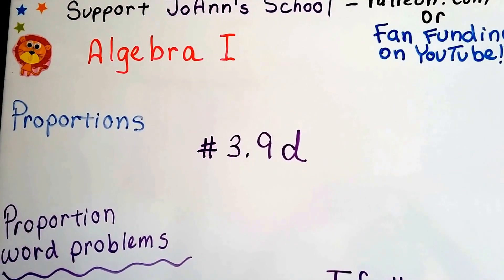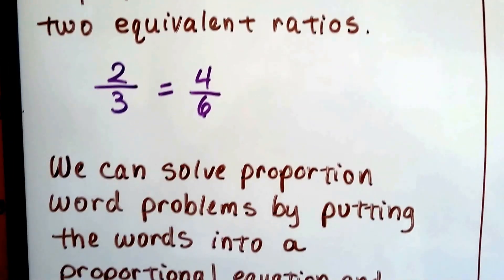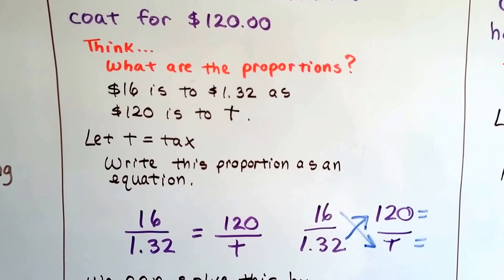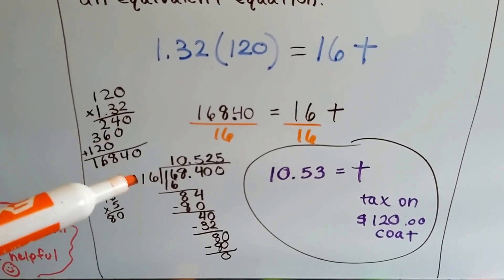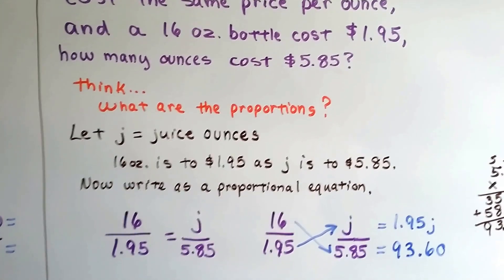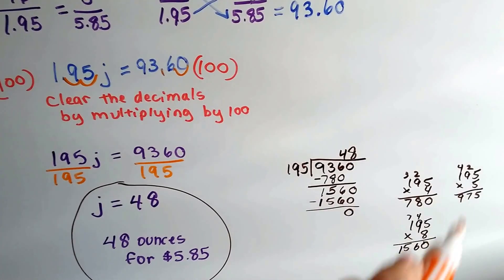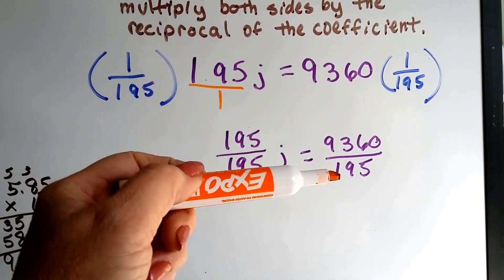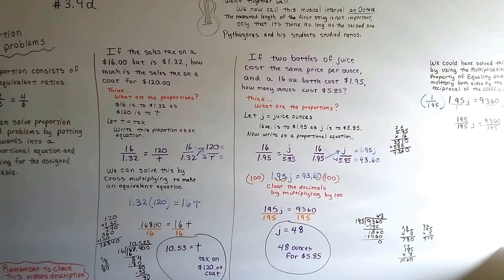Algebra I #3.9d, Proportion word problems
An explanation of how to write an equation for a proportional word problem, then solve it using cross multiplication and cross products OR by using the Multiplication Property of Equality.   Clearing decimals from an equation using powers of 10.  #3.9d

Intro to Algebra word problems